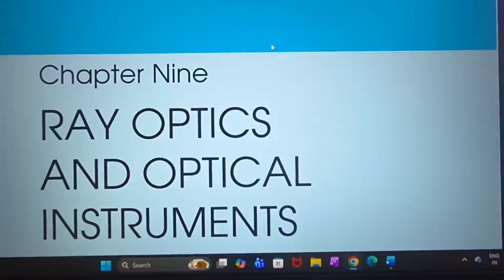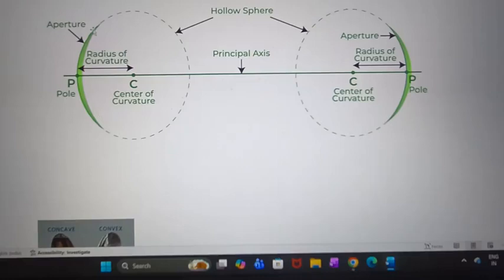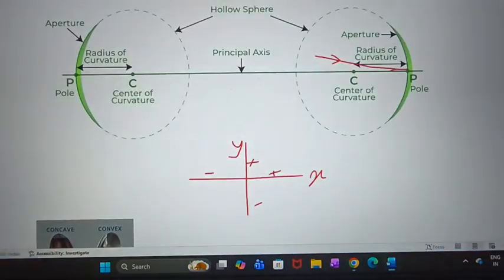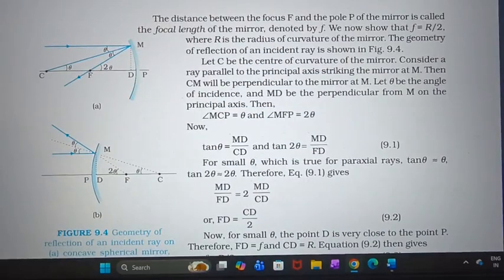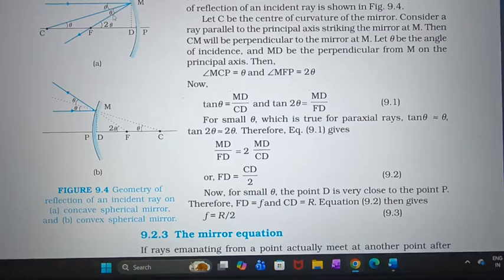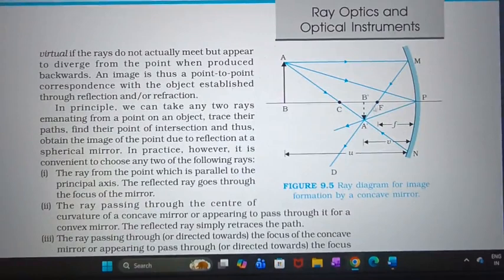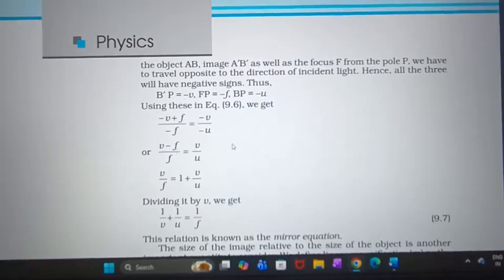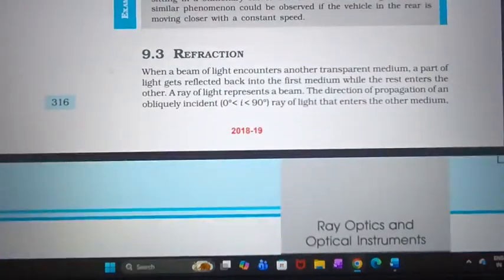Phy-12th:CH Ray optics and optical instruments PART1. Reflection /derivation of f and mirror formula